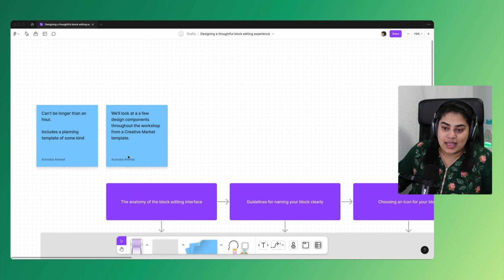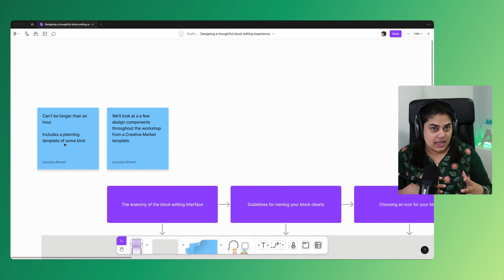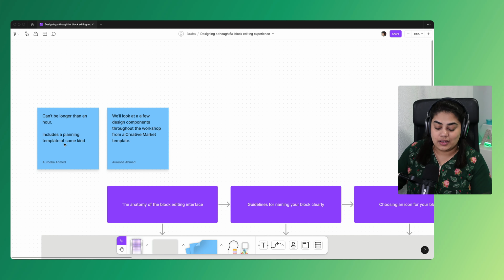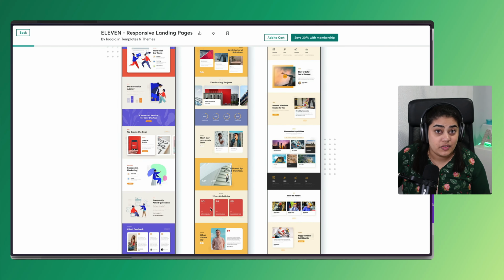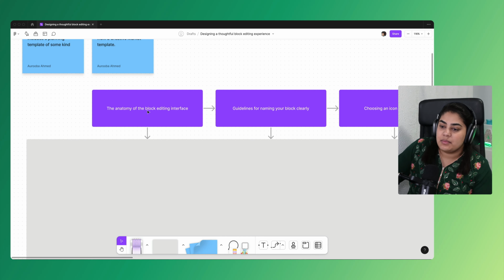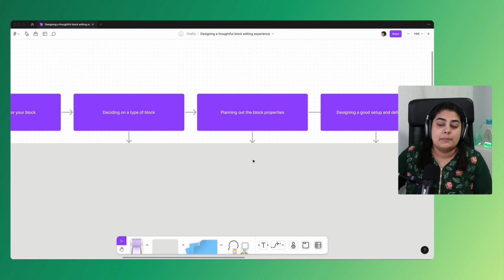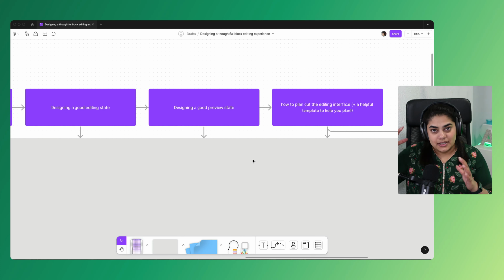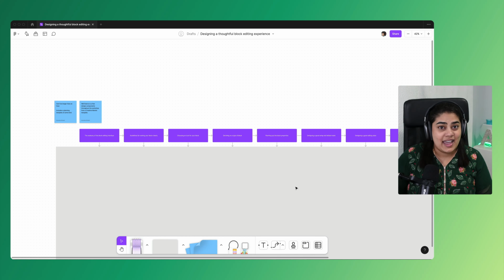[Update 1] – Building a course on Designing a thoughtful WordPress Block Editing experience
Sign up for my FREE video crash course: JavaScript Essentials for WordPress Developers 👉🏽 I'm building a mini course in 24 hours on how to create a thoughtful block editing experience for WordPress blocks! Read the post here and follow along for the updates